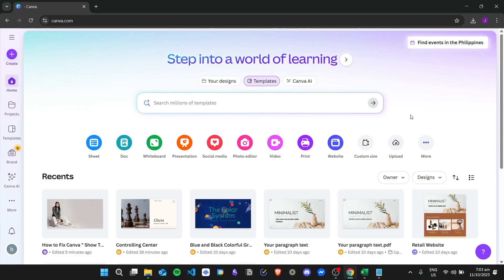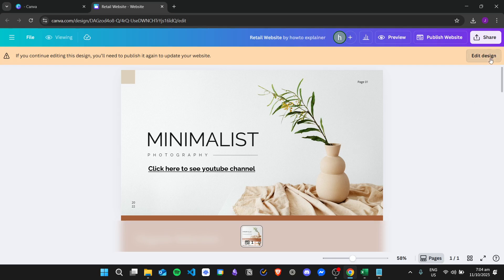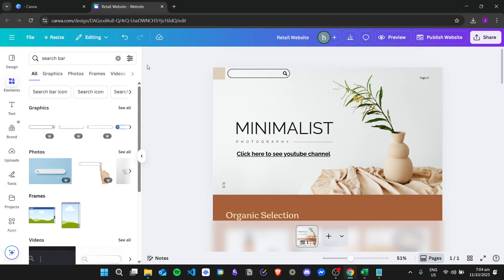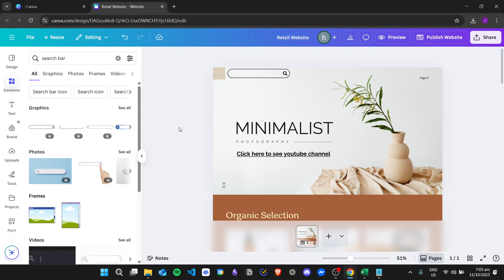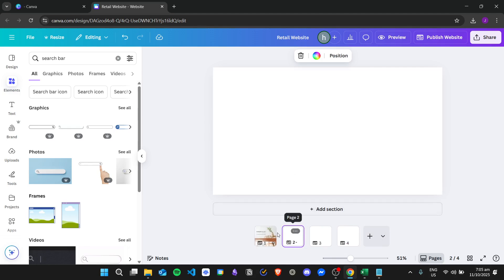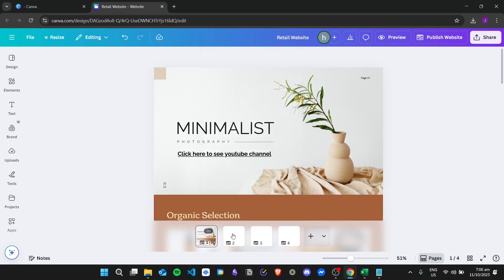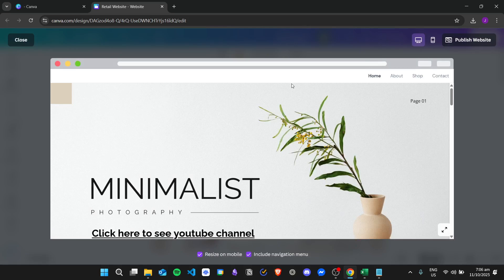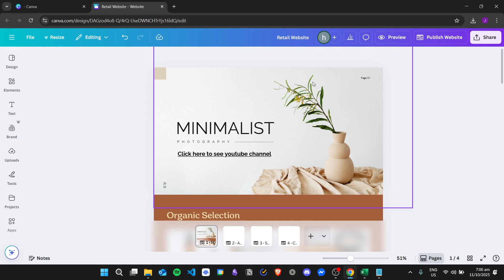How to Add Search Bar in Canva Website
If you are looking for a video about How to Add Search Bar in Canva Website, here it is!